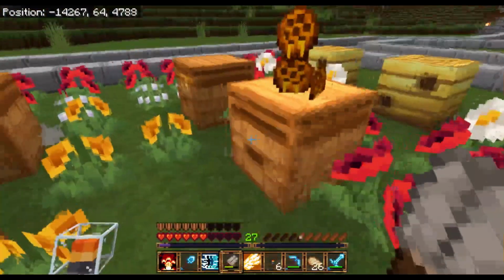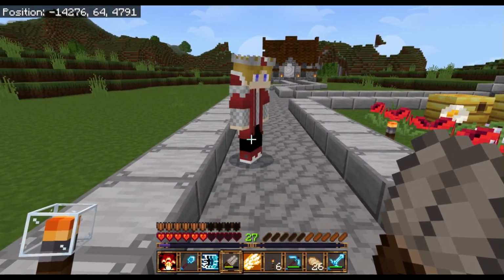Nether Preparation I Malothra Episode. 7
Preparations to go to the nether are being made, Prince Fire of Frosthelm has generously given some aid. many great things will come of Princess Blu being able to explore the Nether

If you aren't in the position to get a subscription with hellofresh, feel free to share my ccode with someone you think you would interested, it helps more than you think!

for content updates, to hangout, record, or have sneak peeks to future projects, Join Rosewood